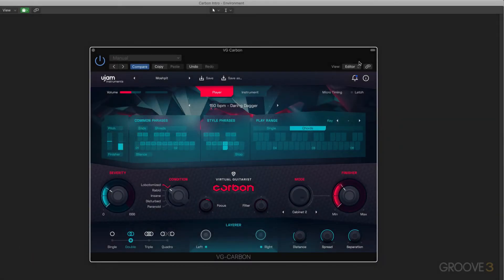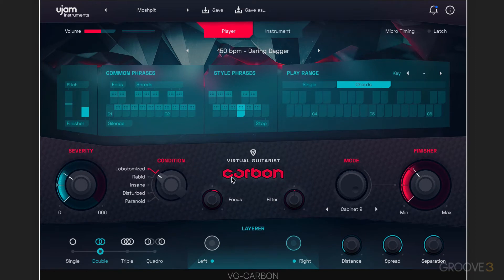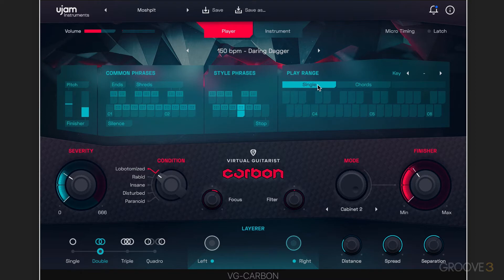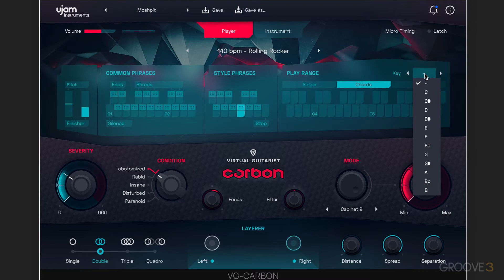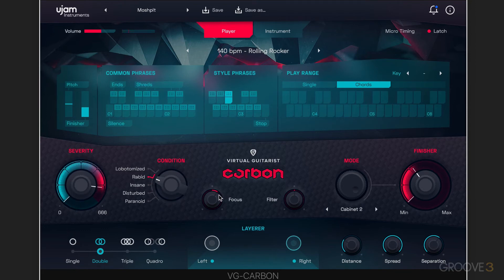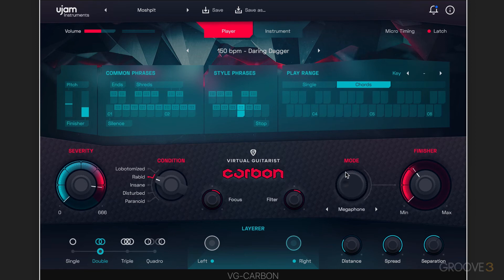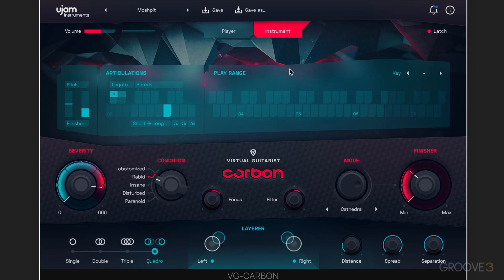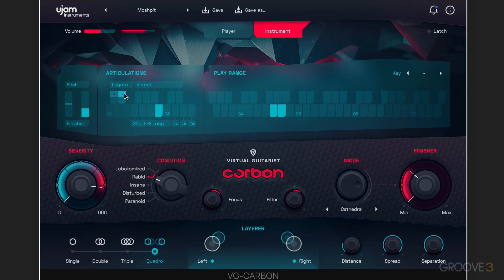Virtual Guitarist CARBON Overview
Take a quick tour around the interface and learn about all the main features CARBON offers.